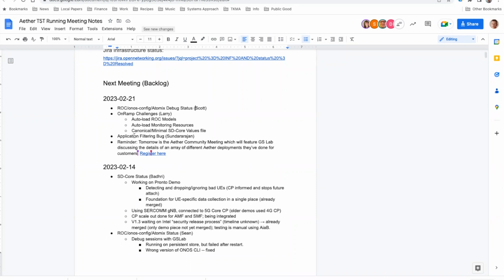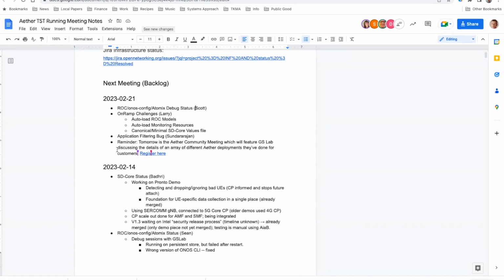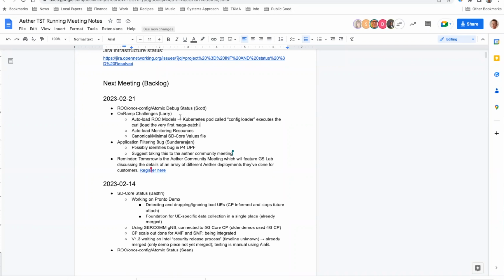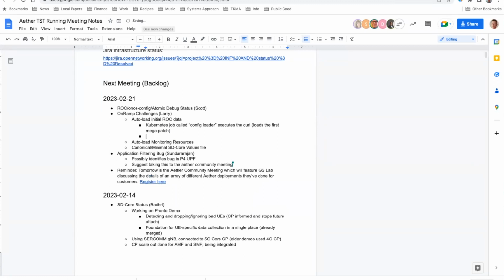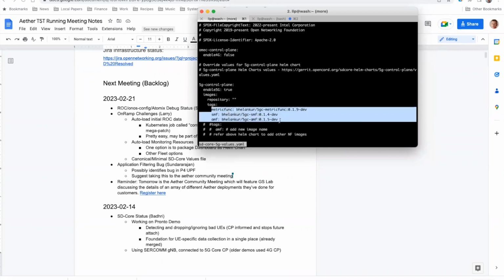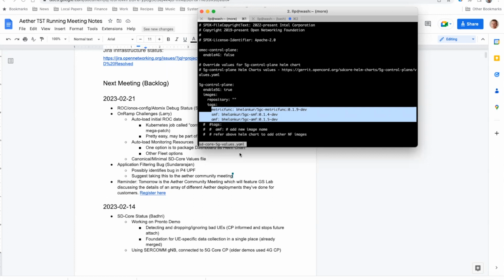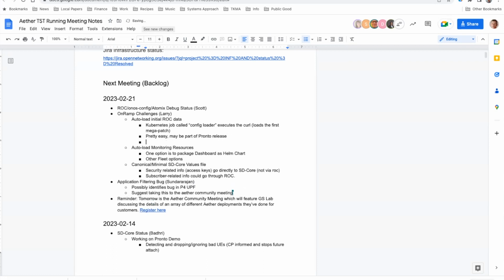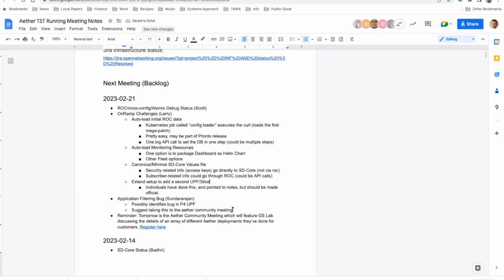Aether TST Meeting 2/21/2023